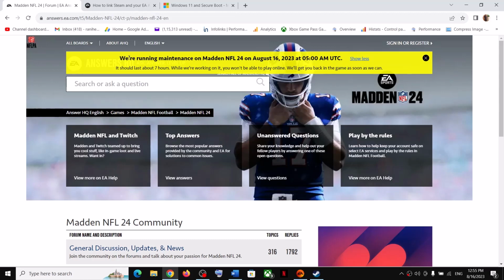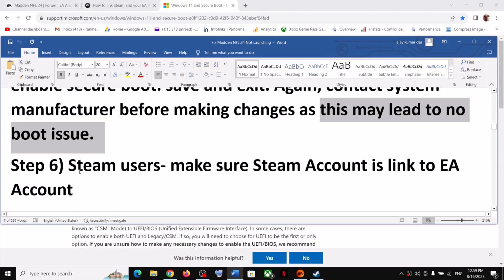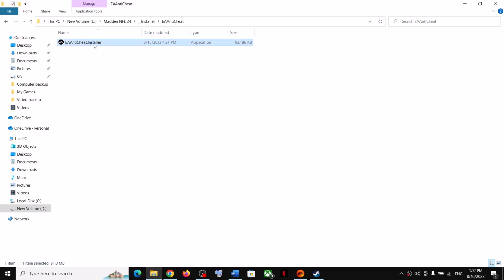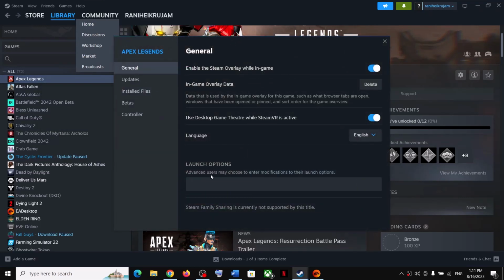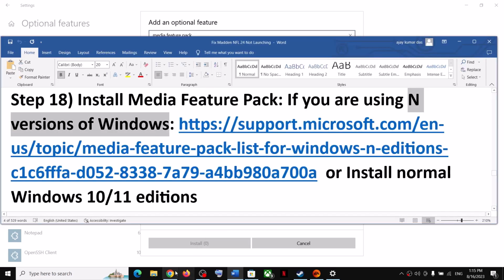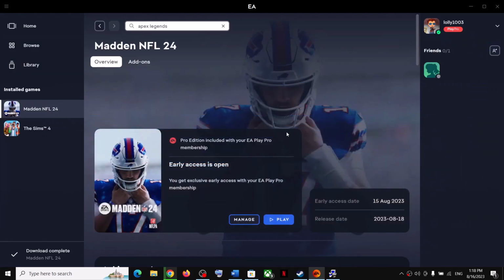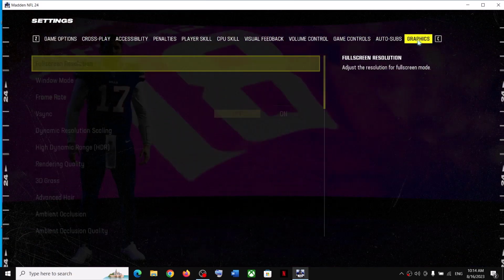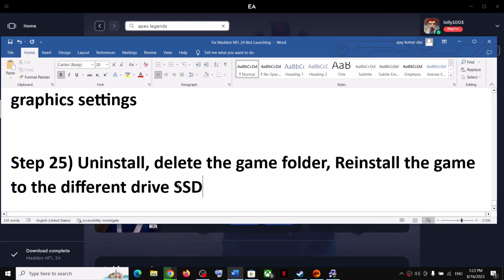Fix Madden NFL 24 Not Launching, Crashing, Freezing, EA Anticheat Error & Black Screen Issue on PC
Step 1) Make sure Servers are up and running
Step 2) Restart Steam/EA App
Step 3) Restart your PC and launch the game
Step 5) Enable Secure boot- Shut down your PC, start your PC and immediately keep tapping BIOS key on the keyboard (such as F2/F10/F11 etc. the bios key differs for different brand PC)
- Enable Secure Boot In BIOS, contact system manufacturer before making changes as this may lead to no boot issue.
- Reset Factory Keys in BIOS has worked for many players, look up for Reset Factory Keys as per your Motherboard Name/Model, again contact system manufacturer before making changes as this may lead to no boot issue.
- For some computer models, go to system bios and find CSM and disable it save changes and exit, load bios again and enable secure boot. save and exit. Again, contact system manufacturer before making changes as this may lead to no boot issue.
Step 6) Steam users- make sure Steam Account is link to EA Account
Step 9) If you have any other AntiCheat program (such as faceit anticheat) then uninstall it.
Step 10) Close EA App, uninstall and reinstall EA AntiCheat For NFL 24, now launch the game as an administrator from the game installation folder
Step 11) Close EA App, uninstall EA AntiCheat For NFL 24, run EA app as an administrator, now while launching the game it will ask to reinstall EA AntiCheat, reinstall it and then launch the game
Step 12) Changing EA profile picture has worked for few players
Step 14) Delete the save game file, this will result in loss of game progress
Step 17) Player Using Xbox Controllers: Install Xbox Accessories and update your controller
Step 18) Install Media Feature Pack: If you are using N versions of Windows or Install normal Windows 10/11 editions
Step 19) Install DirectX:
Step 20) Install free EA game like apex legends, run the game, close it and then run NFL 24
Step 22) Laptop users with dual graphics card run the game on dedicated graphics card, allow the game exe file to your antivirus program/Windows Security
Step 23) Disconnect Additional joystick, controllers, disconnect multiple monitors, disconnect all the additional USB adapter connected to PC, disable Steam Overlay, close all the overlay apps (Discord, GeForce Experience, Nvidia shadow play overlay, AMD overlay), close all the overclocking application (MSI Afterburner, rivatuner etc.) , Turn off Razer Synapse (razor lighting effects) and MSI Dragon Center, corsair software, end nahimic services & lightingservice.exe in task manager, remove the undervolt, perform clean boot